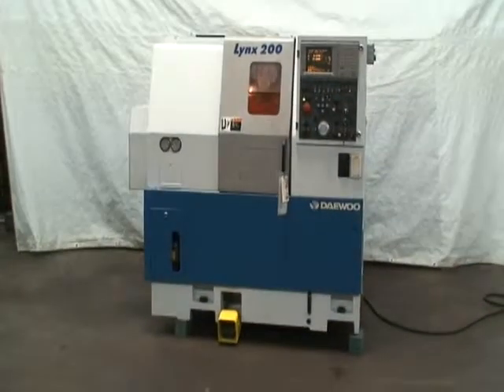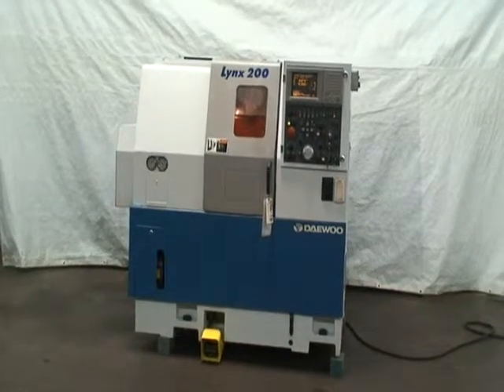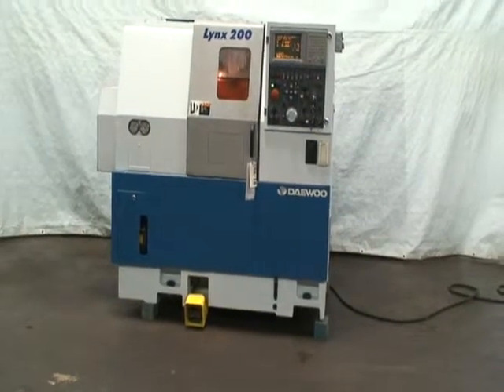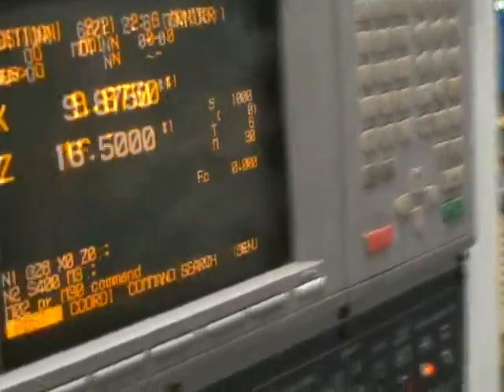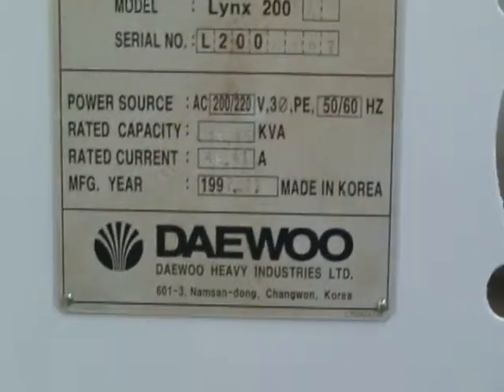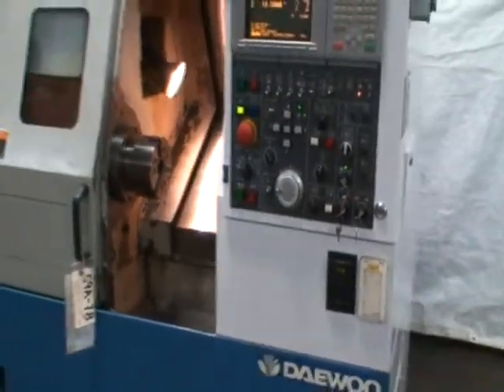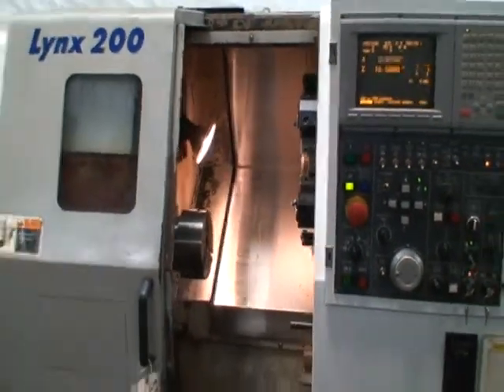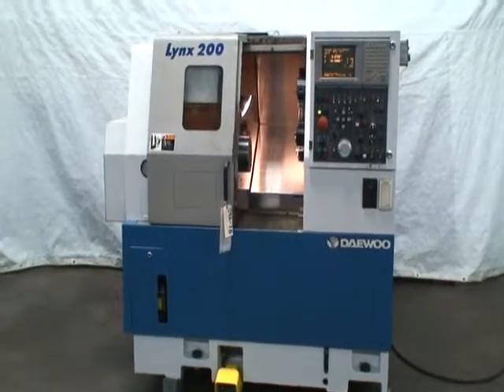Daewoo 1997 2-Axis CNC Lathe, Lynx 200A, Ref.59A-078 (SOLD)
Daewoo 2-Axis CNC Slant Bed Turning Center Ref.59A-78
Model No. Lynx 200A
Serial No. L2000197     New  November 1997

Swing Over Bed Ways: 18.11"
Swing Over Saddle: 13.78"
Maximum Turning Diameter: 11.02"
Maximum Turning Length: 11.81"
X-Axis Travel: 6.3"
Z-Axis Travel: 13"
Cutting Feed Rates, X & Z: 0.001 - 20 IPM
Rapid Traverse Rate, X-Axis: 787 IPM
Rapid Traverse Rate, Z-Axis: 95 IPM
Spindle Speeds: 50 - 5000 RPM
Spindle Nose Mount: A2-5
Spindle Bore Diameter: 2.09"
Draw Tube Diameter: 1.77"
Number of Turret Stations: 10
Tailstock Quill Travel: 3.15"
Overall Machine Dimensions: 65" x 65" x 62" High
Machine Weight, Approx.: 7000 Lbs.

Equipped With:
Mitsubishi Meldas M50L CNC Control with CRT and RS-232 Port
Kitagawa B206 6.65" 3-Jaw Power Chuck
5C Collet Power Chuck Adapter
Misc. Turret Tools
Auto Lube System
Misc. Chuck Jaws
Coolant System

7.5/10 HP Spindle Motor